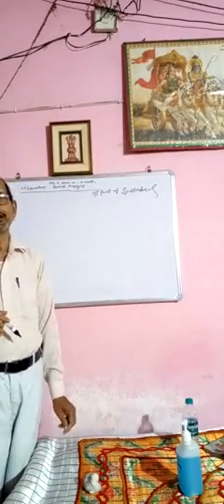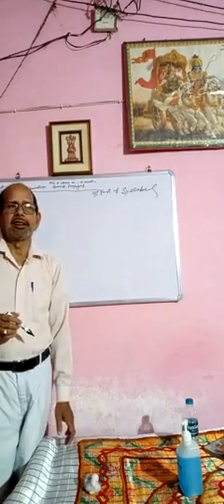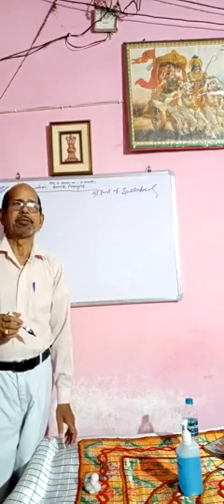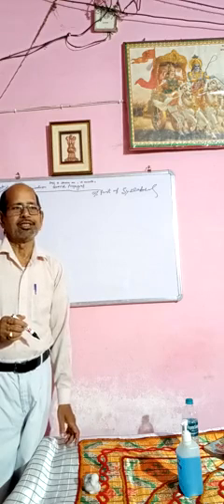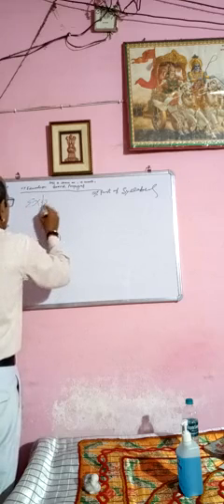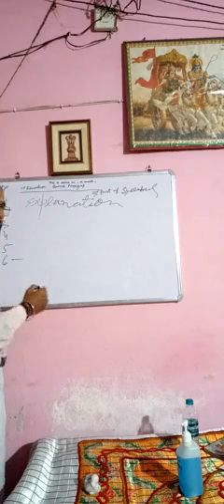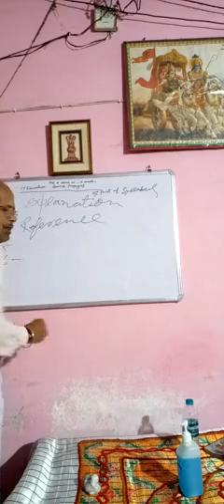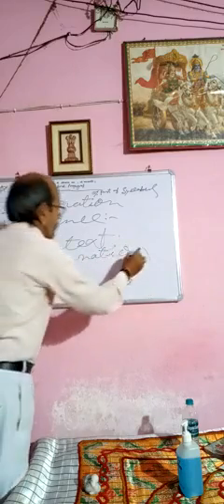O.P.Singh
Class XII Subject  English